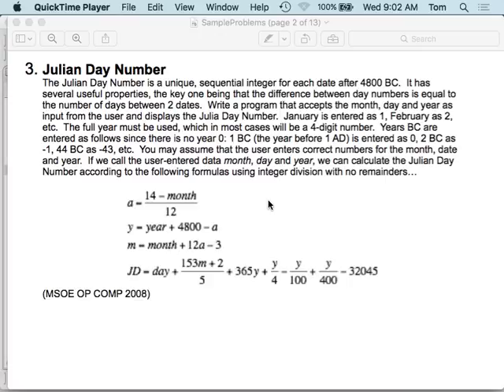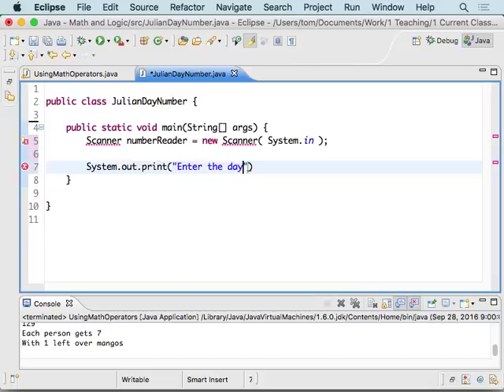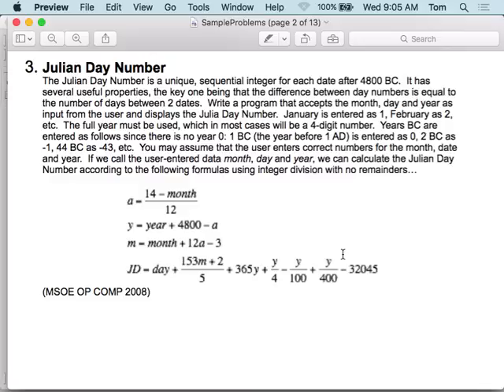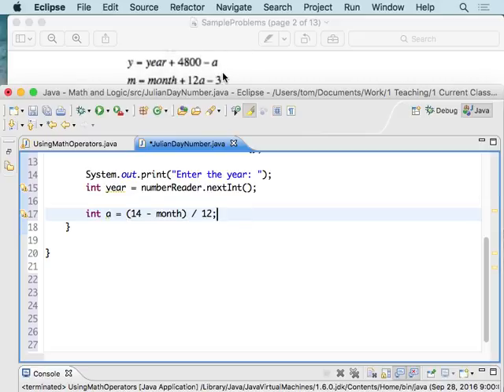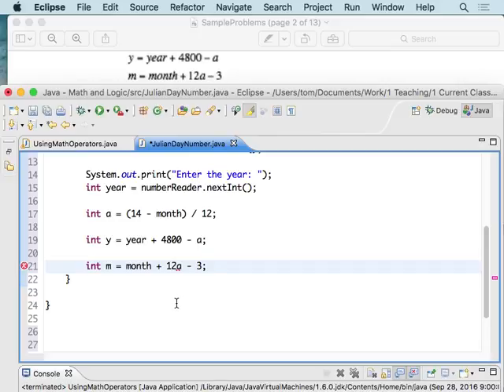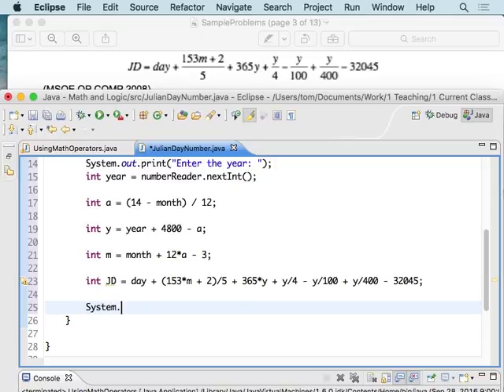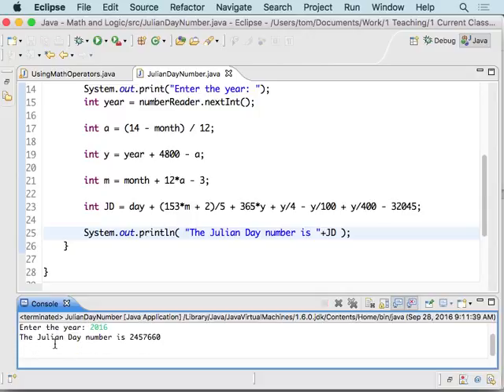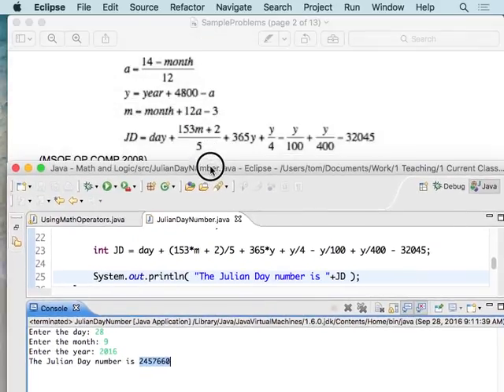Julian Day Problem Example